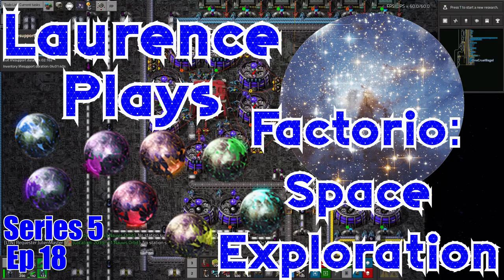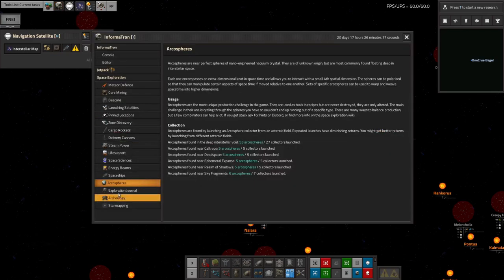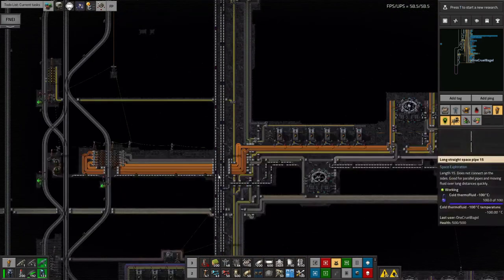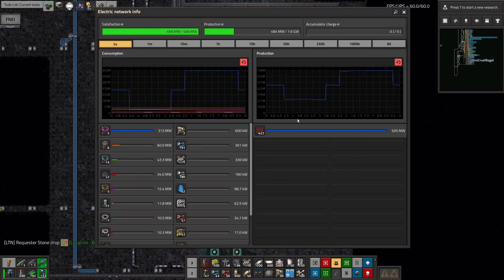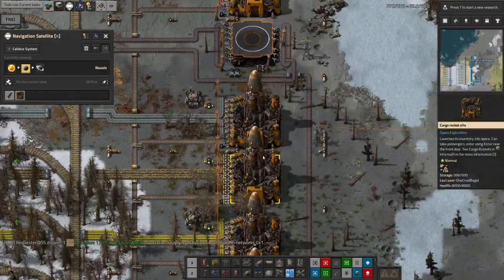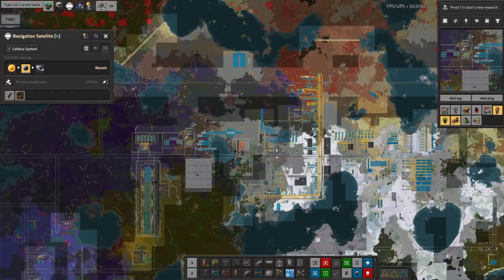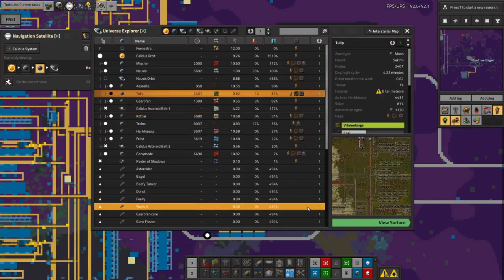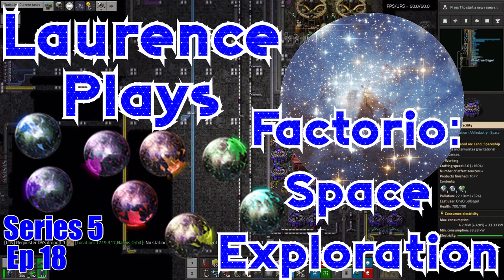S5-E18 - Arcostirring - Laurence Plays Factorio: Space Exploration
I've made some major progress with arcospheres, and put together a system that will (hopefully!) manage them for me. It's a complicated process! I've also sorted out some fuel issues and investigated blue circuits. Again.